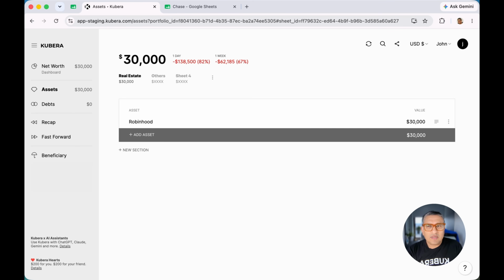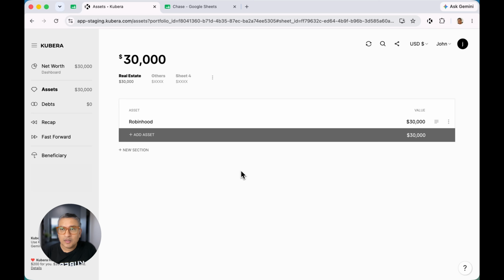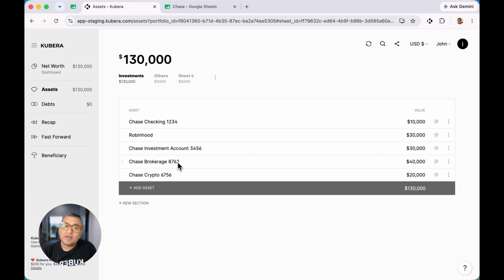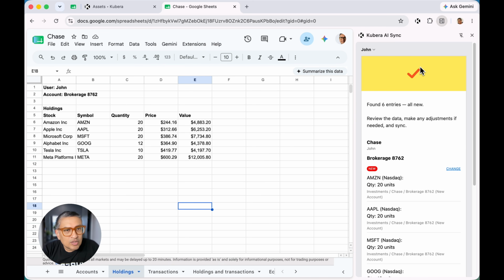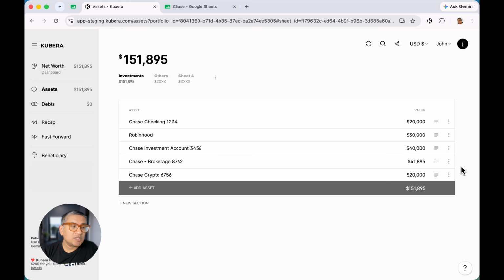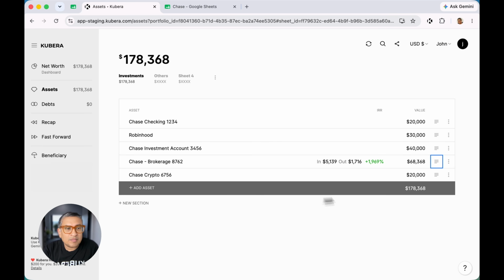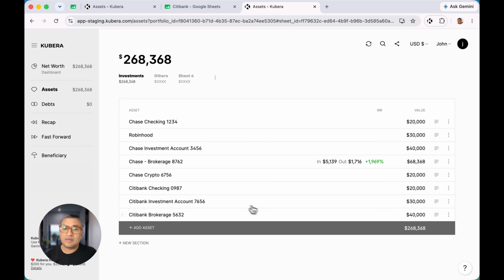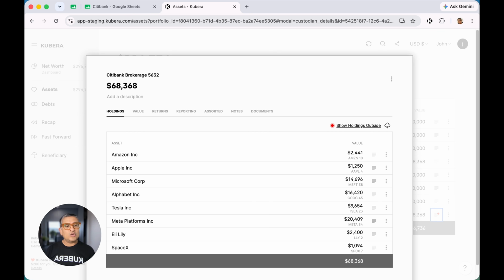0021 Web Sync - Sync assets, debts and cash flow from a webpage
Web Sync (Previously AI Sync) lets you sync data from the financial institution's website into your portfolio in Kubera.